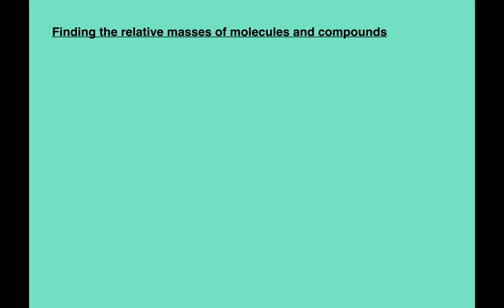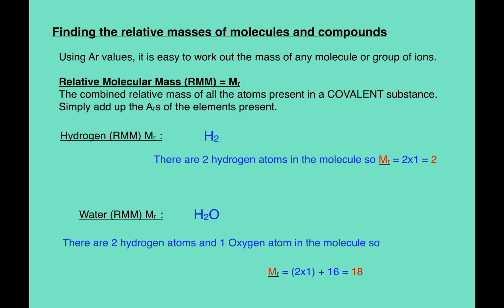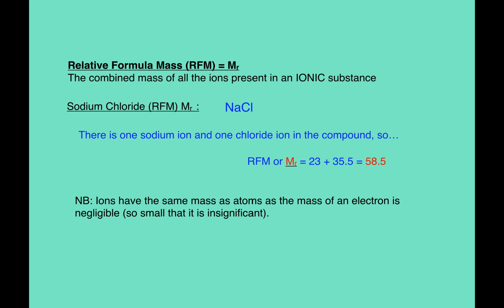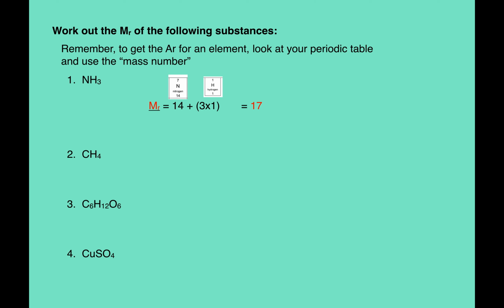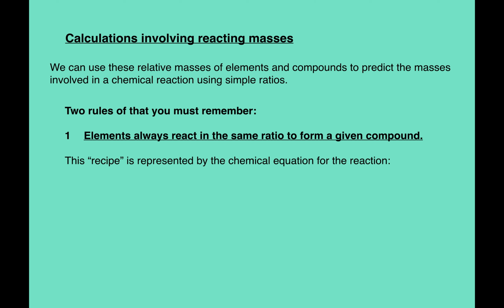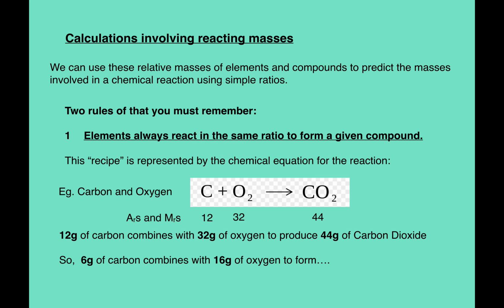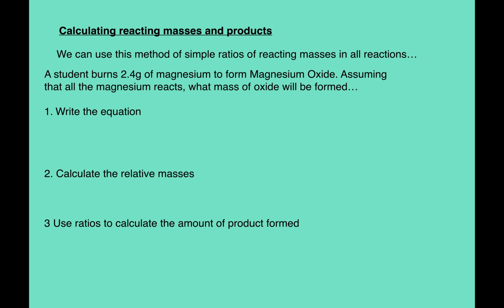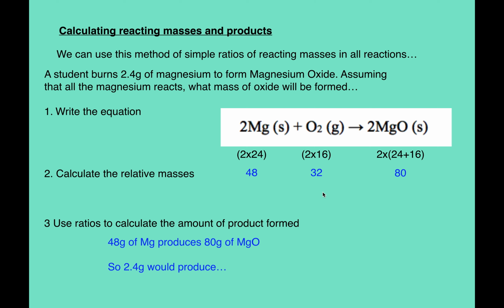10 4 1 Stoichiometry 4